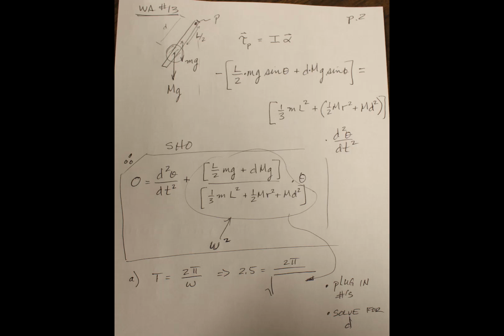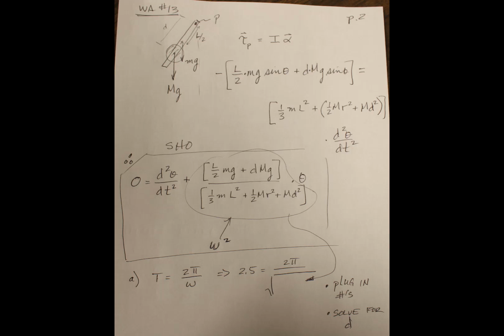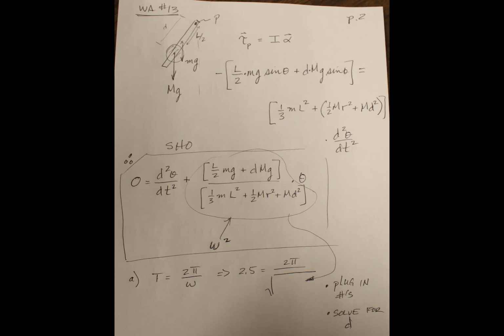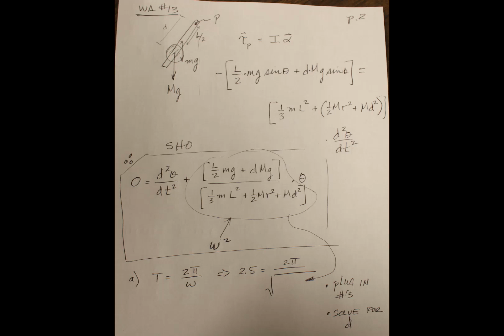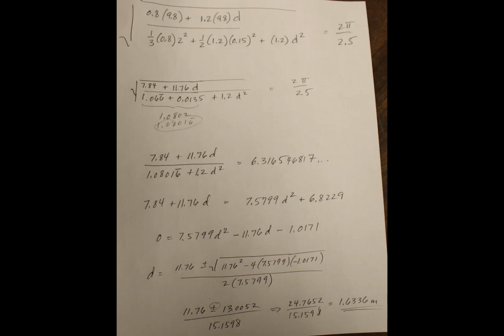PHY141 WAProb13 SHO PhysicalPend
Physical Pendulum Problem set up for John